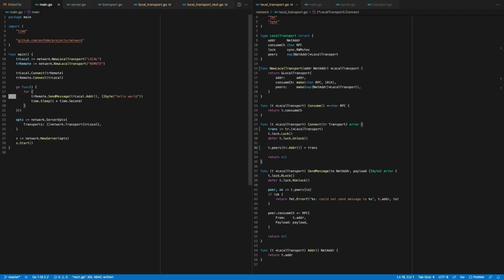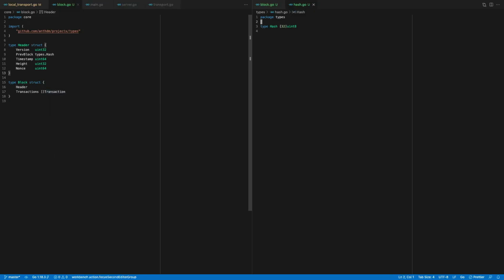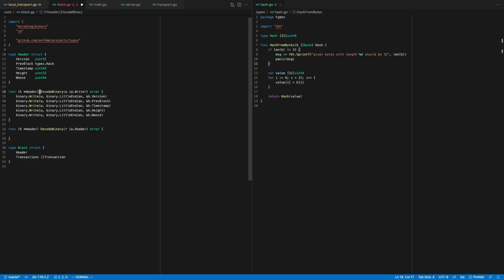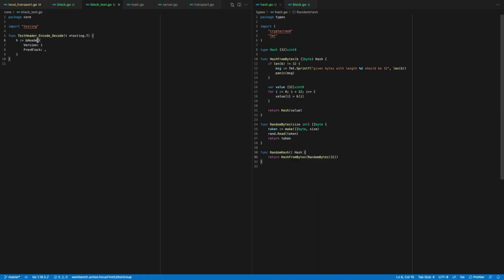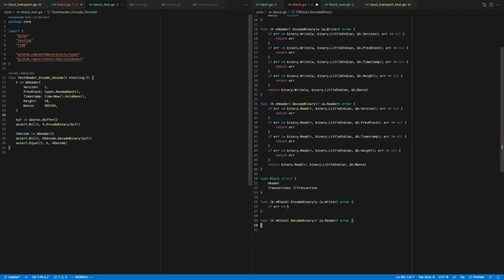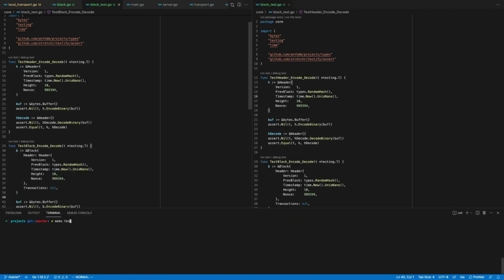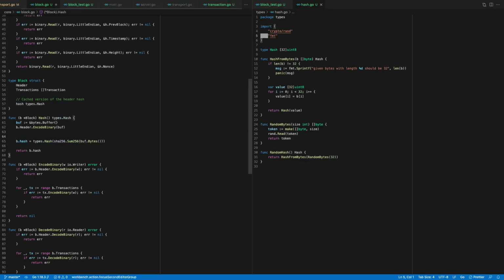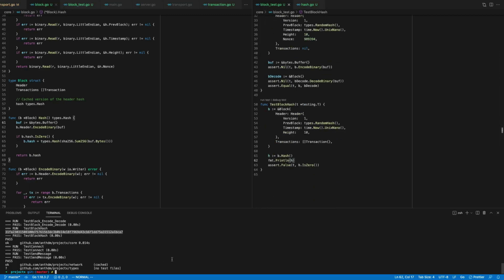Novo projeto 2